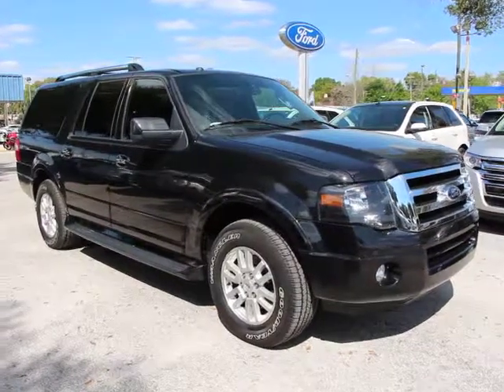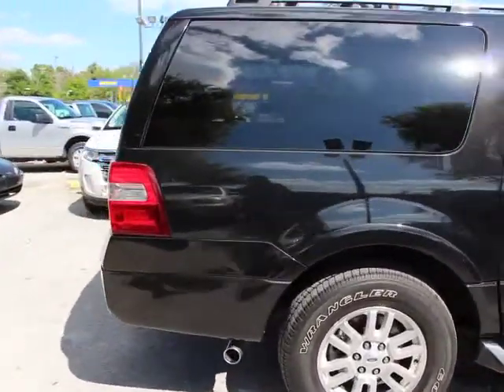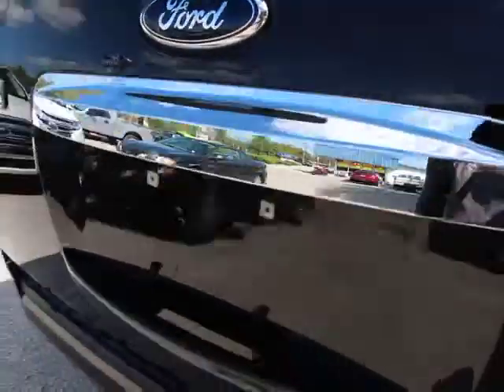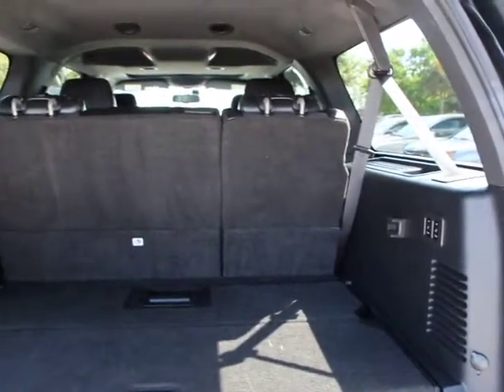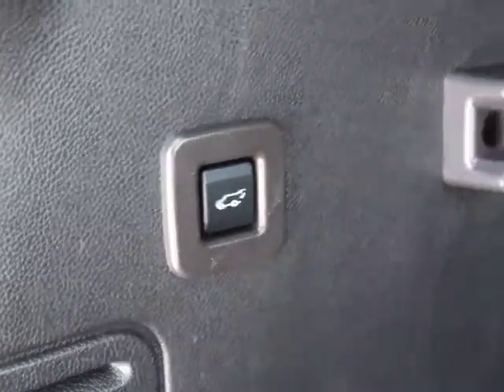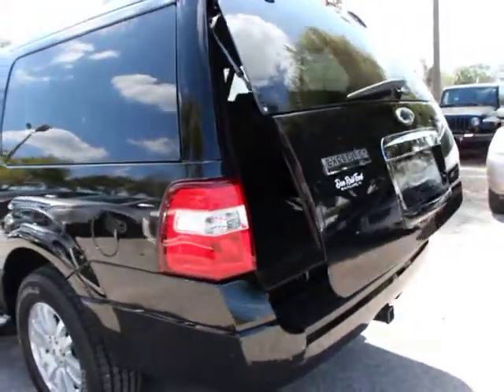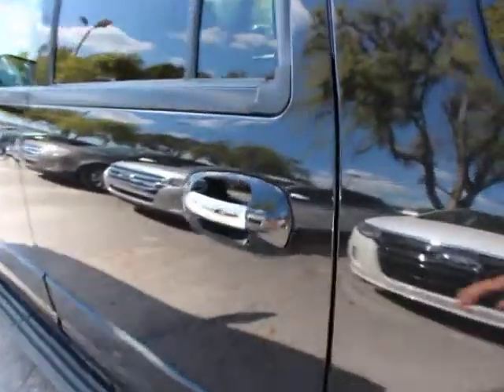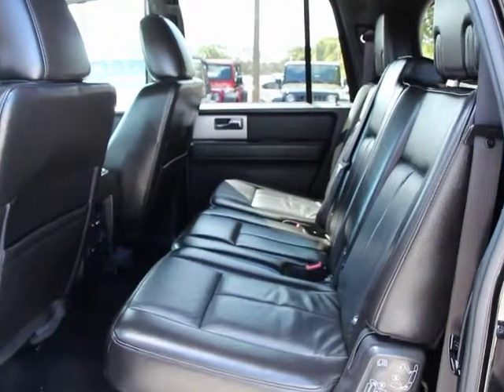2013 Ford Expedition EL Orlando, Maitland, Sanford, Deltona, Kissimmee PT6095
2013 Ford Expedition EL Limited - Stock#: PT6095 - VIN#: 1FMJK1K50DEF38425

DonReidFord
1875 S. Orlando Ave

FORD CERTIFIED Expedition EL Limited, Power Moonroof, Black Heated & Cooled Seats, Front dual zone A/C, Heated rear seats, Memory seat, Pedal memory, Power 3rd Row, Radio: Premium Sound System w/Single-CD/MP3 Player, Rear air conditioning, SiriusXM Satellite Radio, and Subwoofer. This 2013 Expedition EL is for Ford fanatics who are hunting for that pampered, one-owner creampuff. With just one previous owner, who treated this vehicle like a member of the family, you'll really hit the jackpot when you drive home with this terrific SUV.